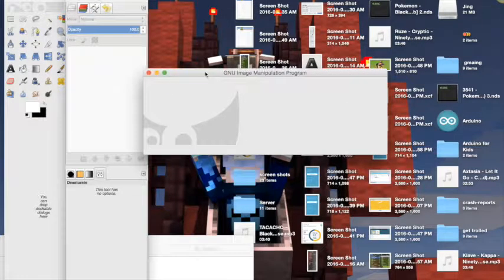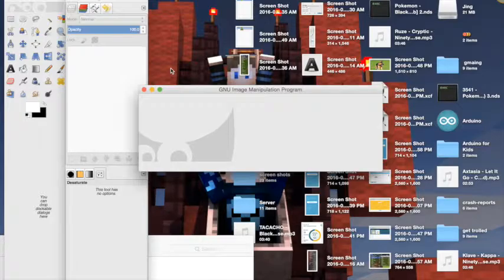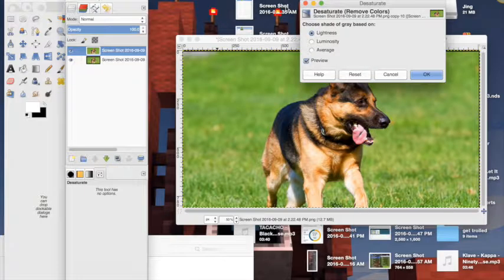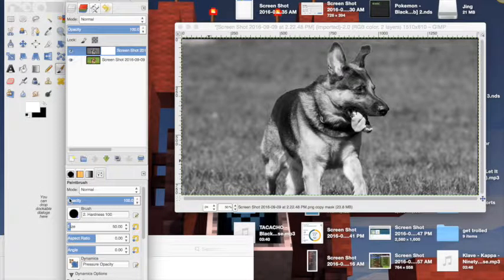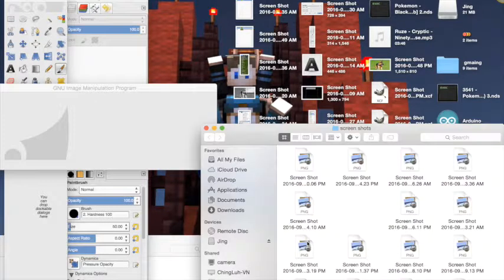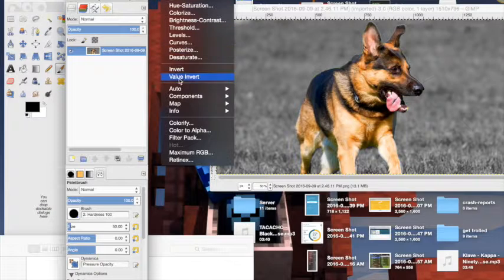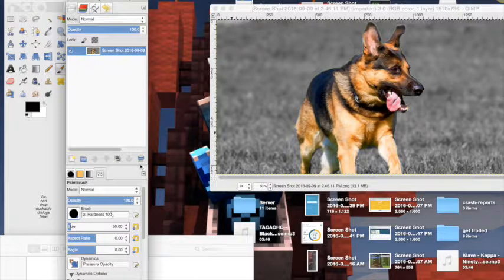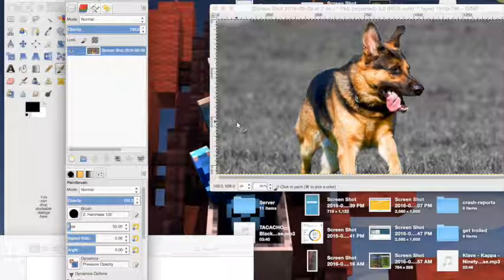GIMP How to make picture pop out